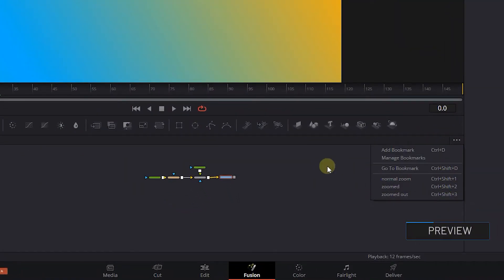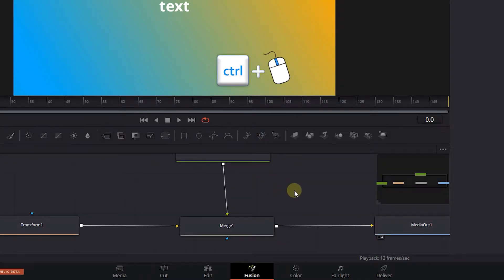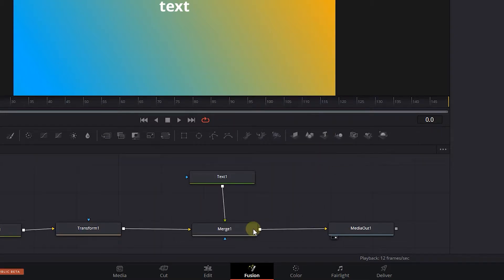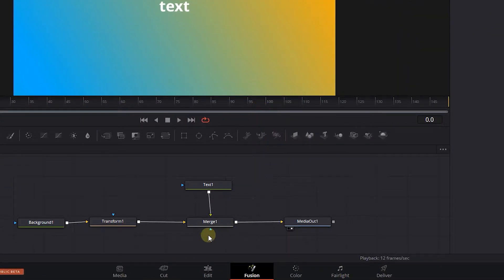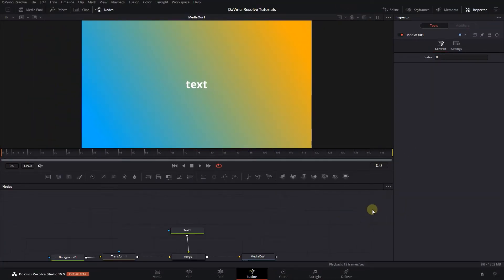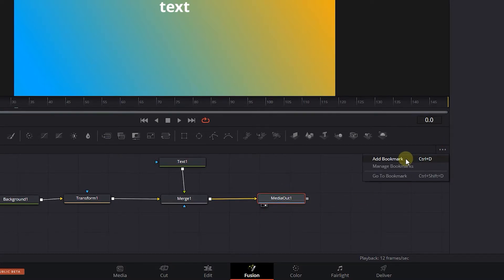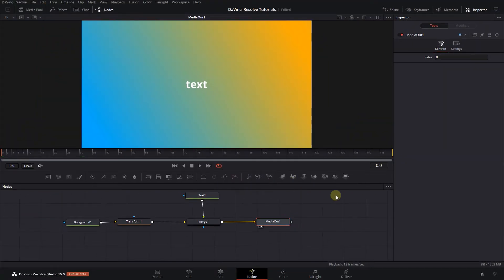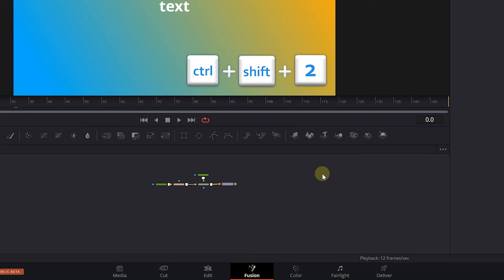How to ZOOM In and Out in NODES in Fusion in Davinci Resolve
Effortlessly zoom in and out while working with nodes in Davinci Resolve's Fusion by using keyboard shortcuts and mouse controls, and even create zoom presets with bookmarks for added convenience and efficiency.

How to ZOOM In and Out in NODES in Fusion in Davinci Resolve Chapters:
00:00 zoom with scroll wheel in fusion
00:18 change scaling in fusion
00:45 zoom with bookmarks in fusion

To begin, I added some nodes to my composition and I'm on the fusion page. In order to optimize your workflow and easily navigate through your composition, it is important to know how to zoom in and out in nodes in Fusion in Davinci Resolve.

To zoom into your composition, simply hold down the Ctrl key on your keyboard and use the scroll wheel on your mouse to zoom in and out. Additionally, you can right-click and select scale, scale to fit, to ensure that all the nodes are visible in the nodes panel. Another option is to set the scale to a value like 100 percent, which is the normal zoom amount.

To move around in the composition, press down the mouse scroll wheel and drag it around. In case any part of the composition is not visible on the screen, a convenient mini-map will be displayed, allowing you to click on any part of it to quickly navigate to that specific area in the composition. Furthermore, you have the option to use bookmarks to create zoom presets. By selecting the media out node, clicking on the 3 dots button, and selecting "add bookmark", you can create bookmarks for different zoom levels. For instance, you can name one bookmark "Normal Zoom" and add it to your list. This way, you can easily zoom into the composition, select the media out node, and create additional bookmarks for different zoom levels. With just a simple key combination such as ctrl + shift + 1 or 2 or 3, you can switch between these zoom presets in a matter of seconds.